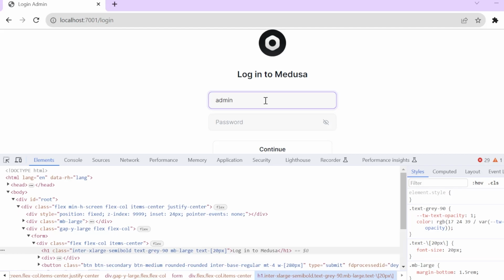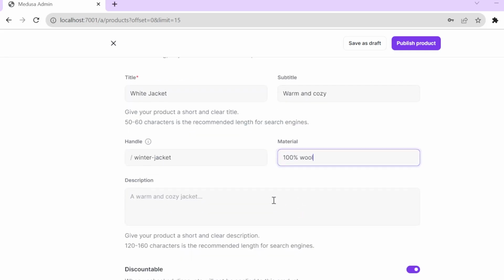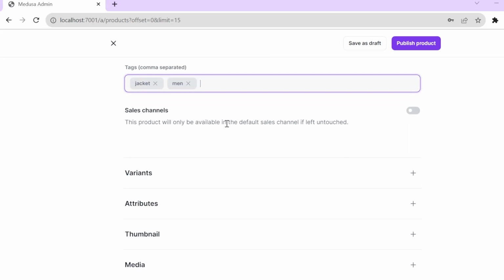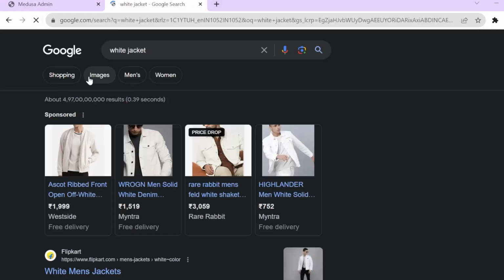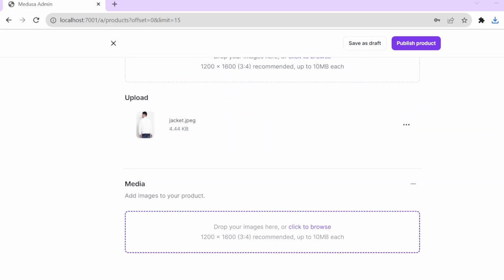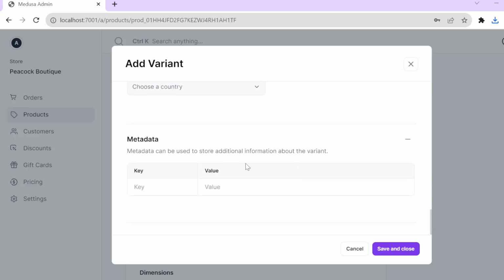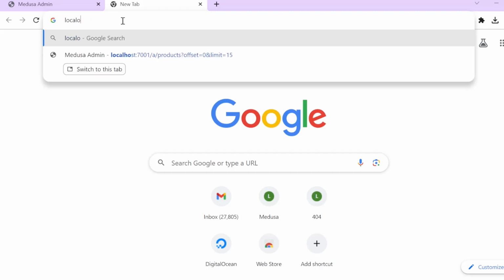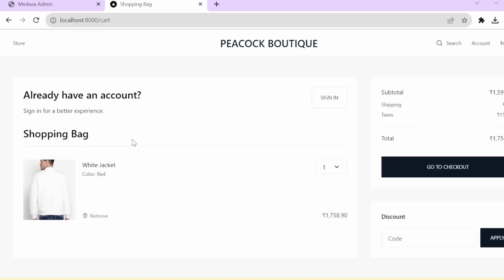Add products to your store 🔥| Medusa Open source E-commerce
In this video, I will show you how to add products to your store using admin dashboard. The product can be modified to your liking with different pricing in different currencies, variants, shipping, etc.